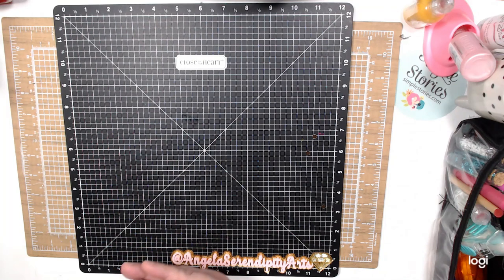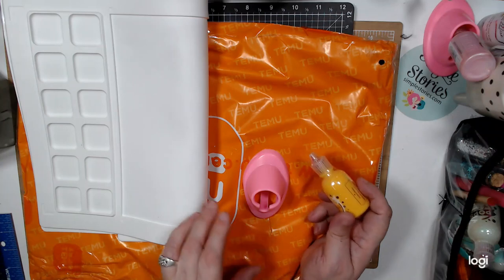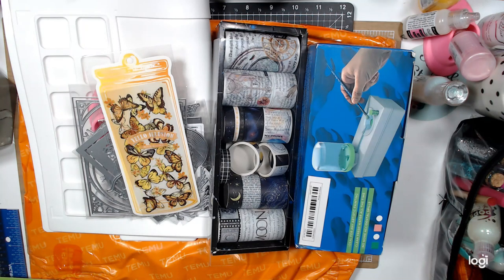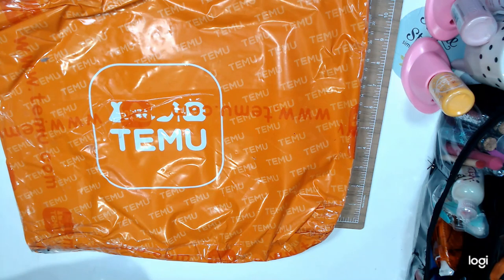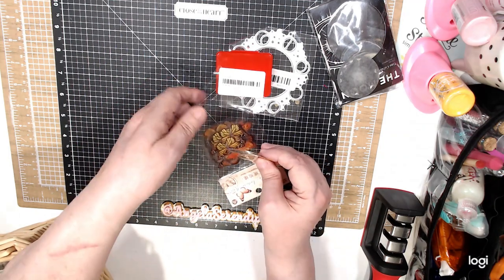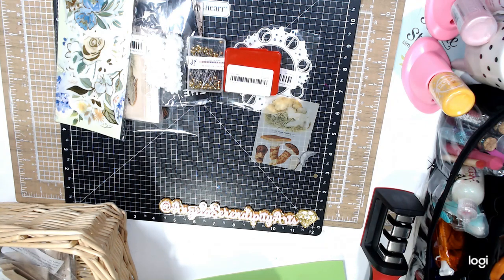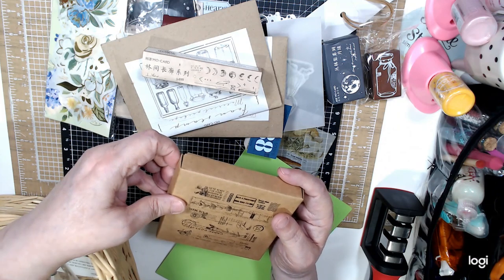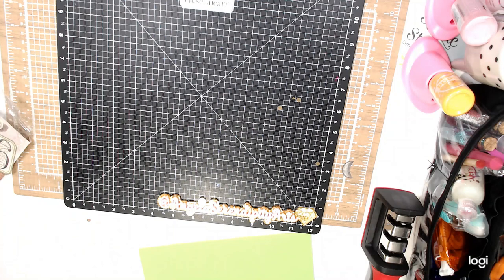temu CRAFTY HAUL AND MORE!!!!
Check my other videos with tutorial, hauls, project share, collaboration and more.

DISCLAIMERNOTFORKIDS
Trying to be complaint with COPPA AND FTC regulations.  This video is intended for mature audiences and not for CHILDREN'S.  Is for 18 and older audience, All the products in this video was bought by me.  And I don't have a relationship with any of this brand or company. All my opinions are my own personal beliefs.

Scrapbook. com My Gallery

Crafty Hugs
Angela Serendipity Art were we scrap with 💗
All Music used in my video are Copyright
of Window video editor